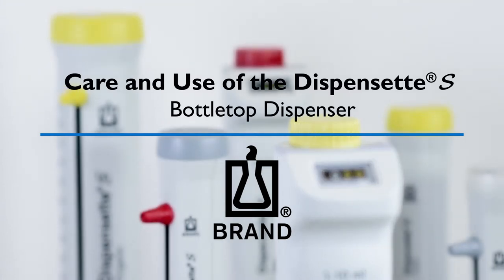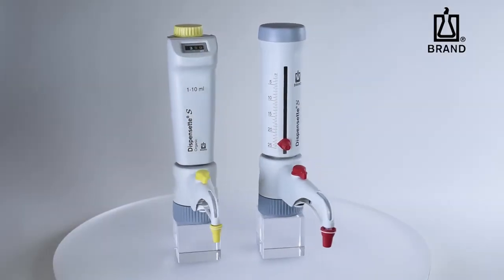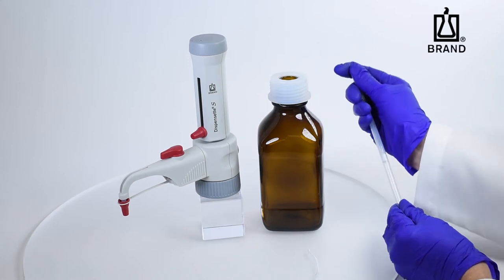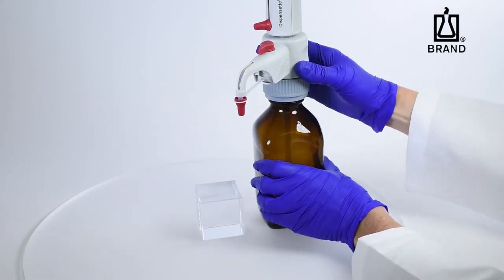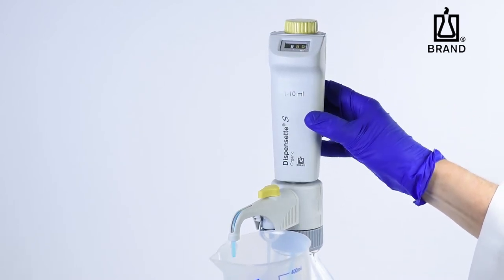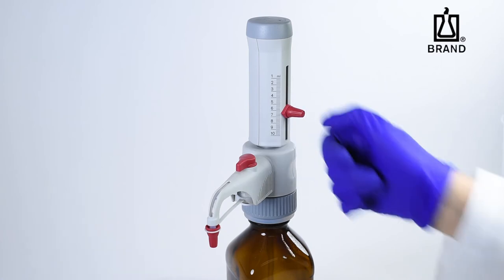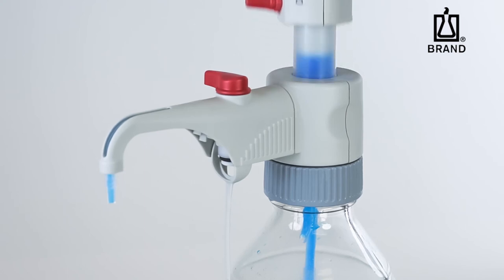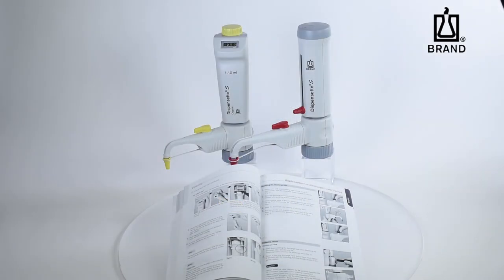Dispensette® S - Care and Use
Learn how to use and care for your Dispensette® S bottle-top dispenser from BRAND.